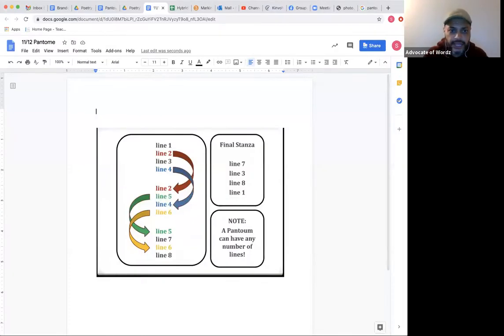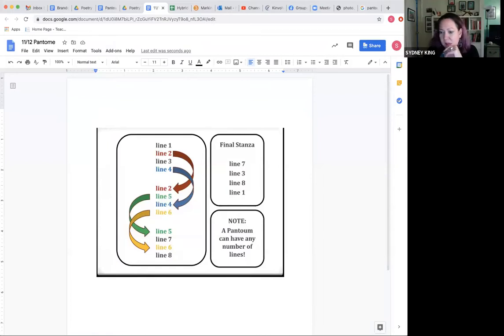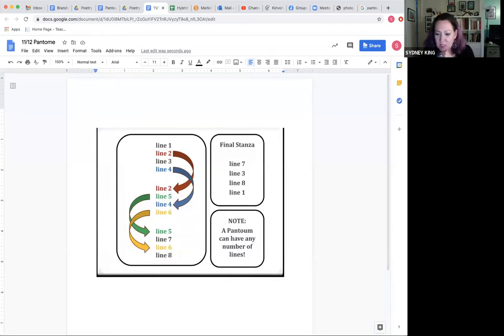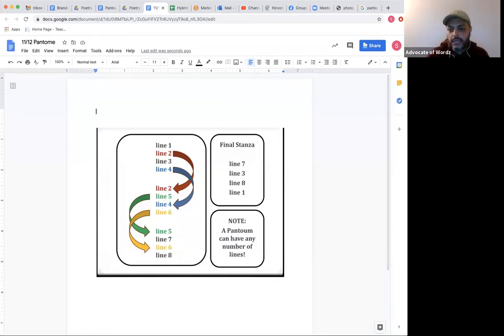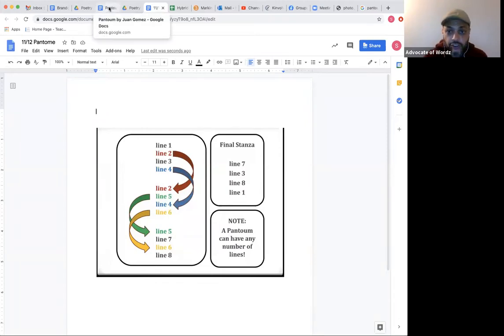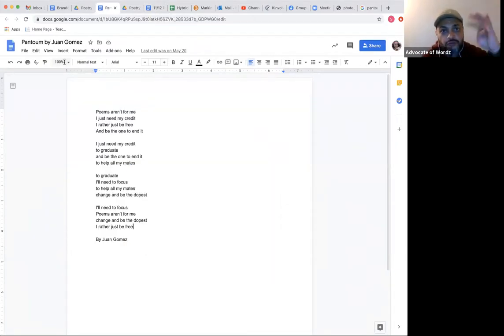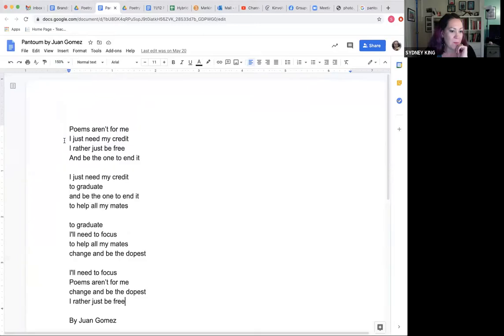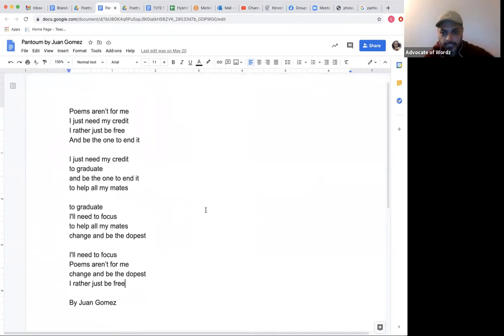Poetry Live 11/12 Pantoume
Assignment Posted in iLearn with examples